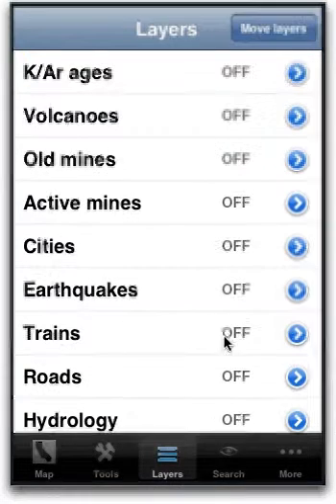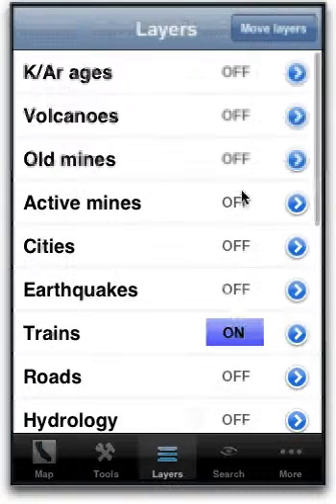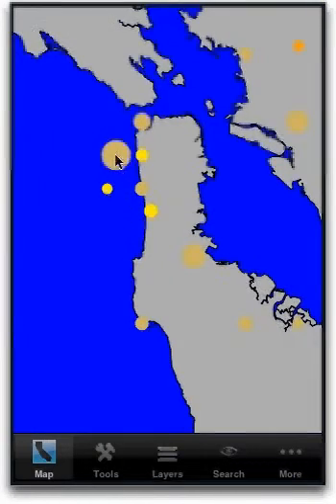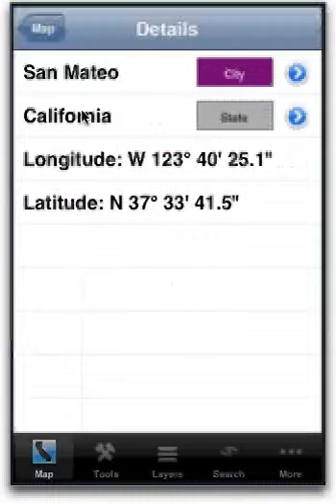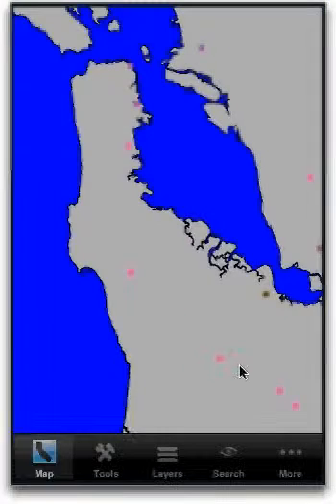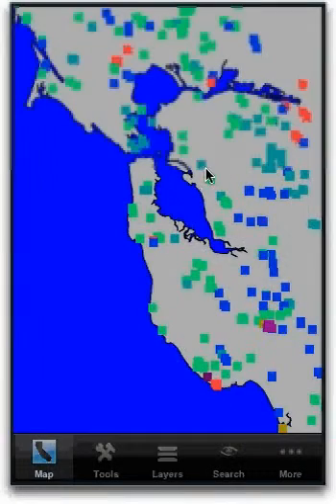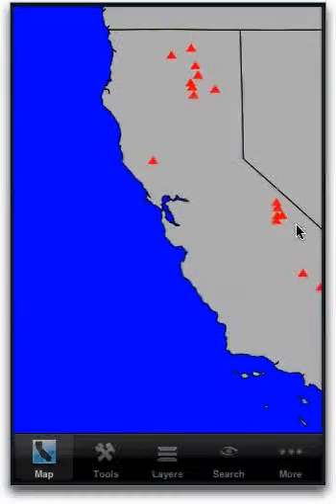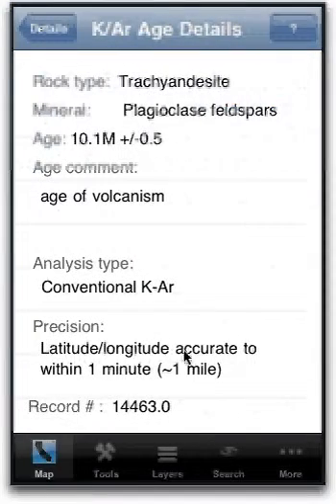Overview of layers 13-19 of Integrity Logic's Geology CA iPhone application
Quick overview of some of the layers available in Integrity Logic's "Geology CA" iPhone GIS application